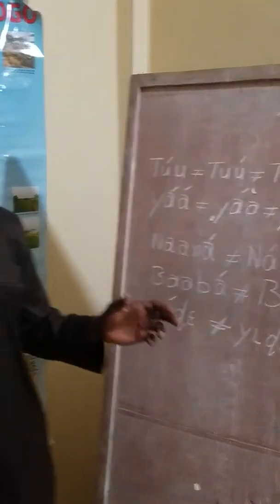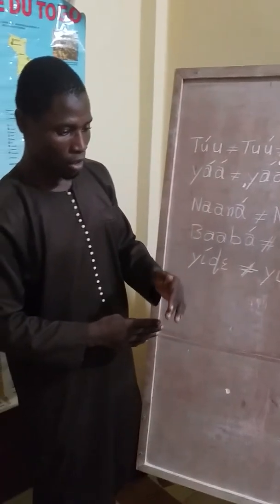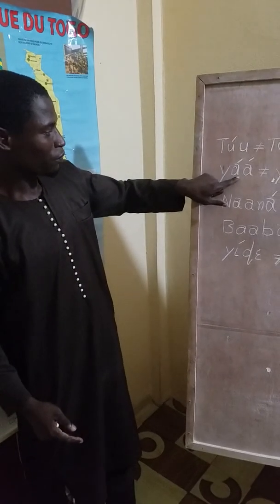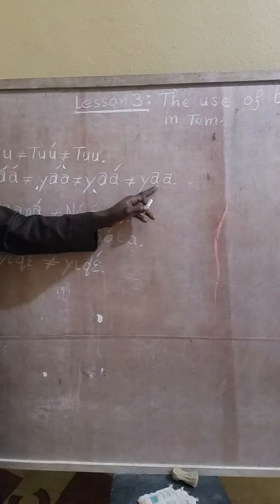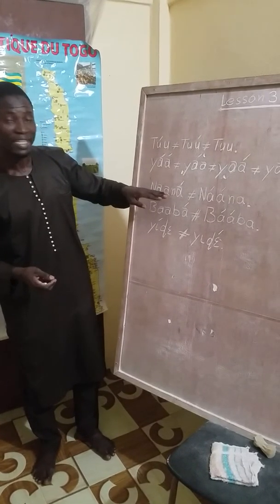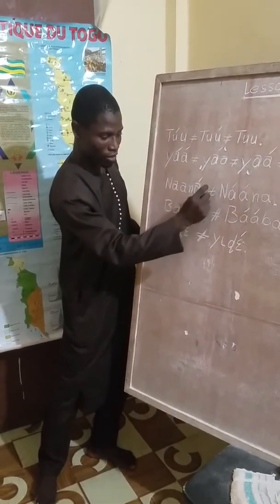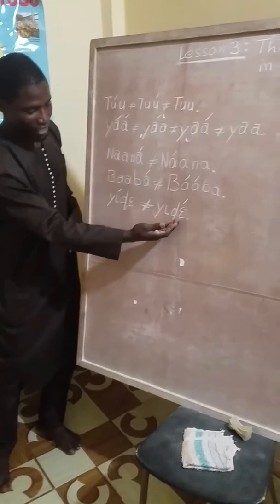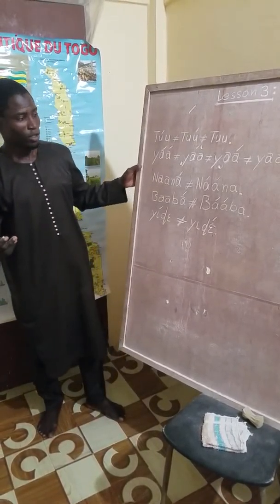Tem (Kotokoli) Lesson 3 in Engish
The use of tones in Tem / L'utilisation de tons en tem.